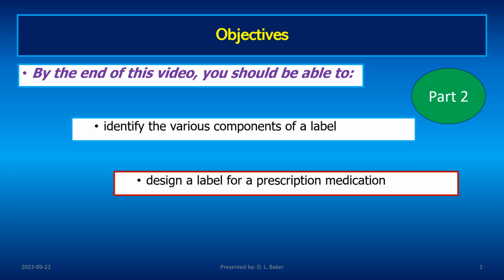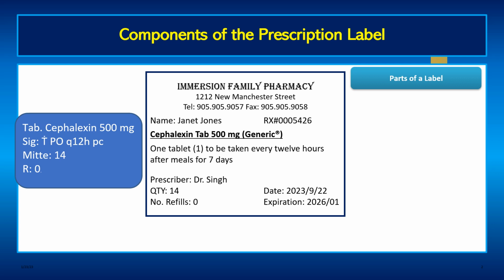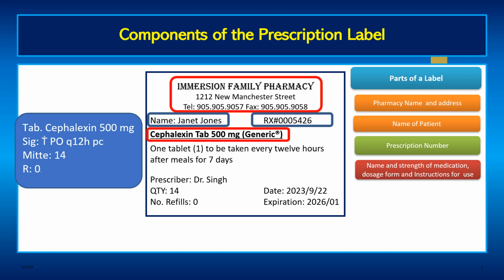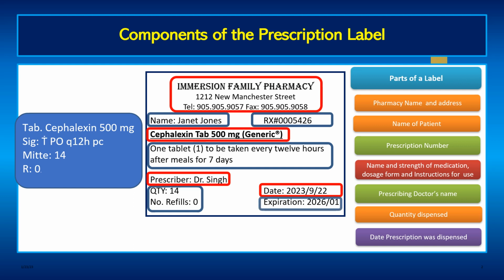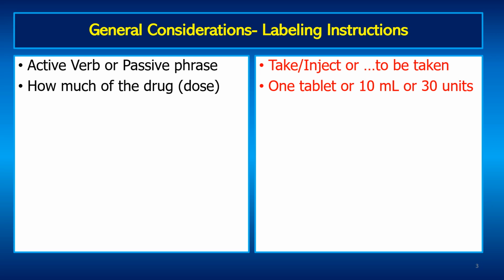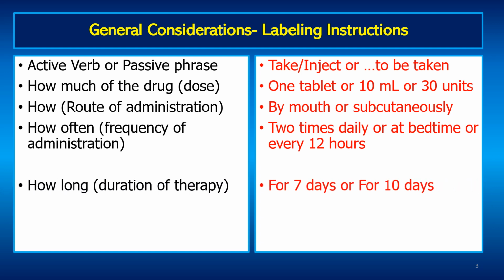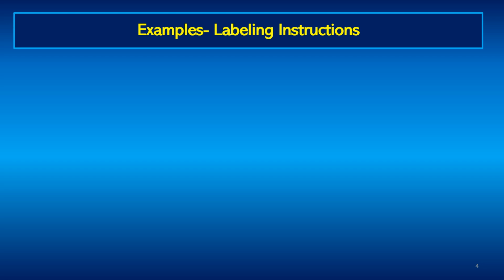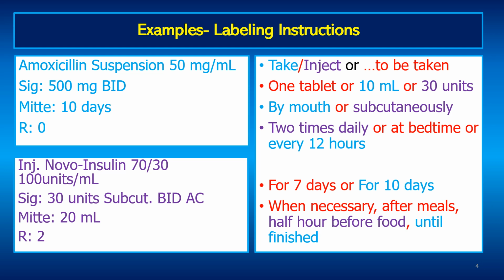Writing Prescription Labels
Different components of a prescription label, designing a prescription label, writing label instructions for patients.